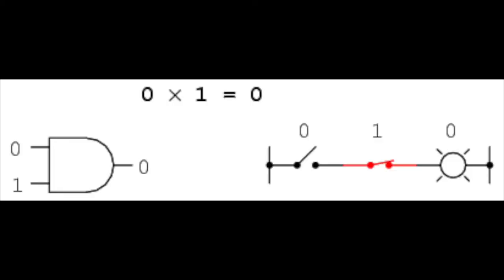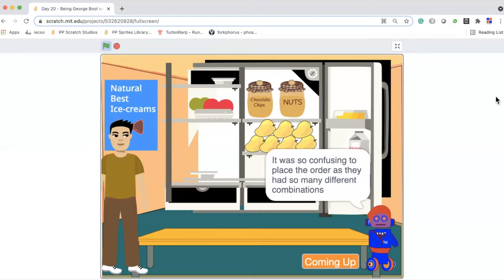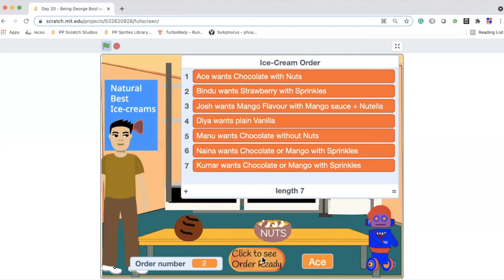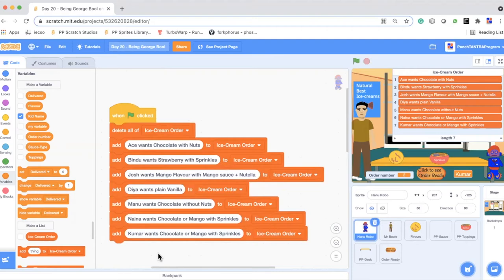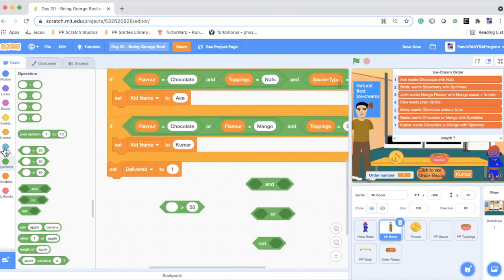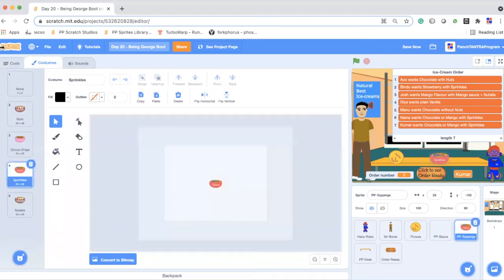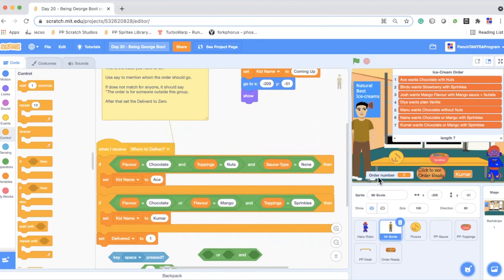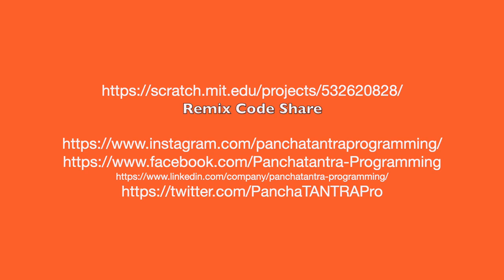Being George Boole - Logical Expressions for Ice-Cream Orders | Daily Scratch Challenge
Remix Code and Share

Panchatantra Programming Scratch Studios

Scratch Studio Panchatantra Programming Year 2020 Stories by Children

We are looking to partner with NGOs and Schools to bring this offering to children from all sections of our society.

YOU TUBE CAMP STORY LINKS

All stories on the Channel are coded and created by children.

Classic Panchatantra Adaptations Created by Children in English and Marathi

Mahatma Gandhi Digital Stories by Children as part of Level 1 Introductory Series

Panchatantra Programming (PP) conducts Creative Camps for Schools, Children and Organisations.
These videos give a peek into the Camps.